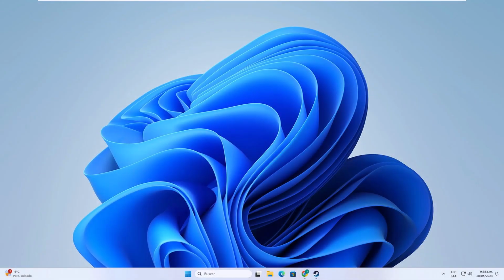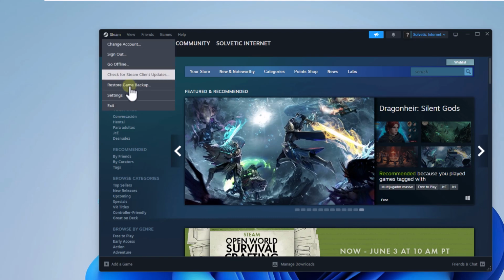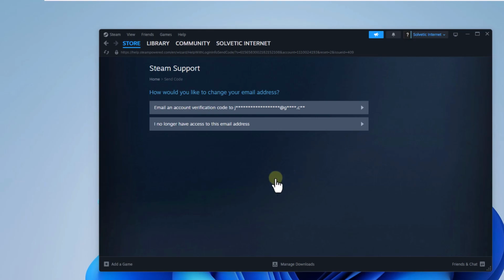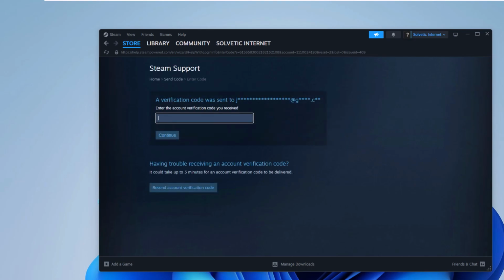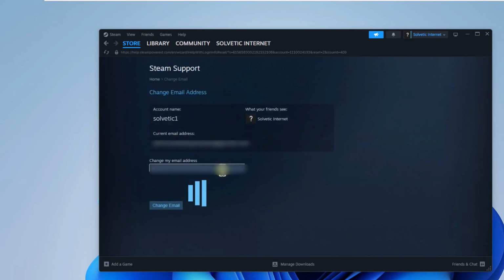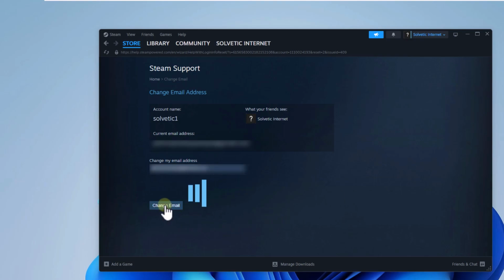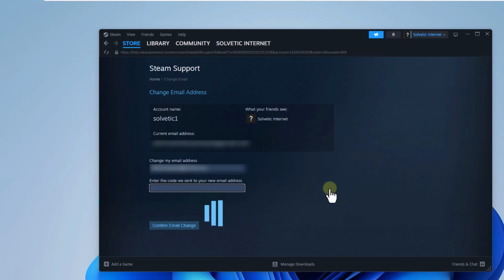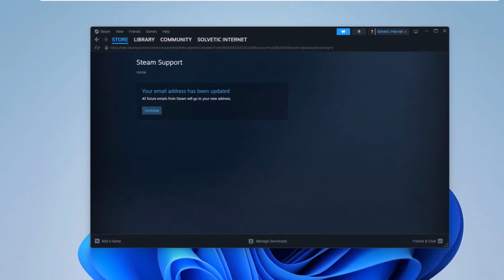How to Change Mail Steam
In this video, I'll guide you step by step through the process of changing your email on Steam.